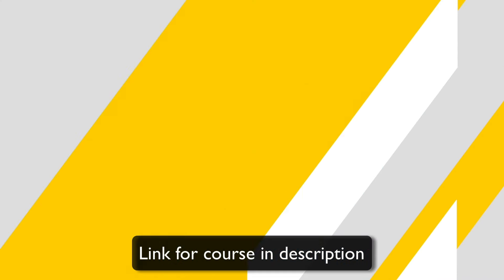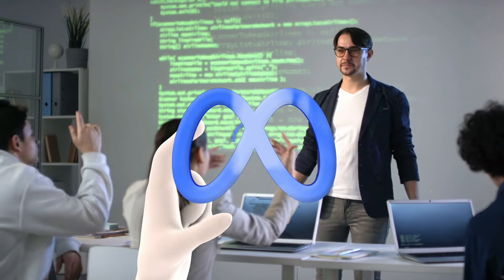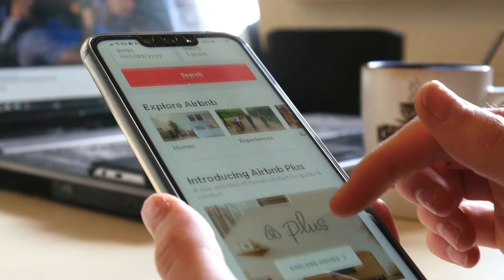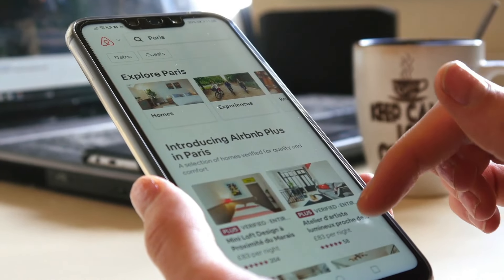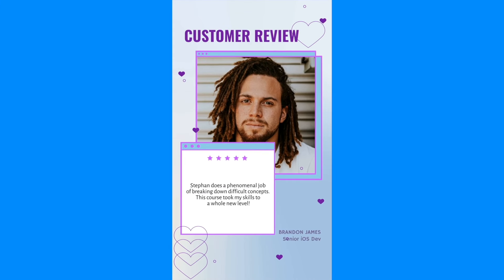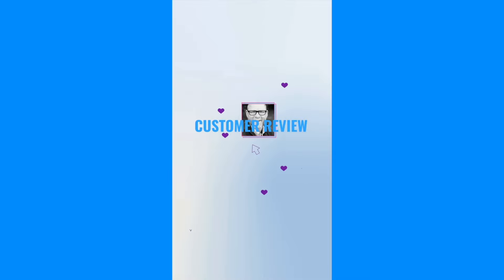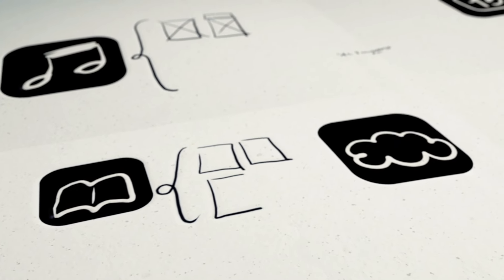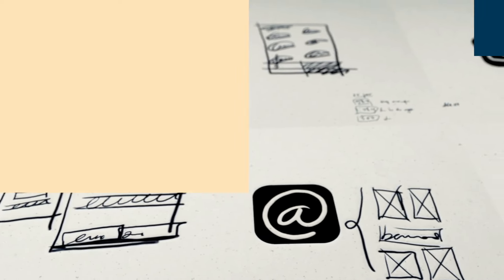🔴 NEW COURSE | Intermediate & Advanced Fundamentals with Swift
Building high level apps requires high level knowledge. Things like protocols, generics, and memory management can be scary.
Here at AppStuff, we make the difficult stuff look easy. Come learn with us to take your skills to the next level.